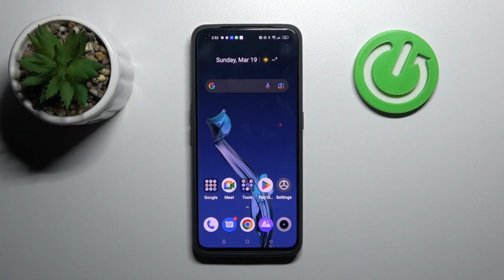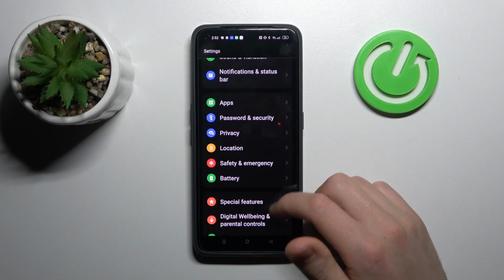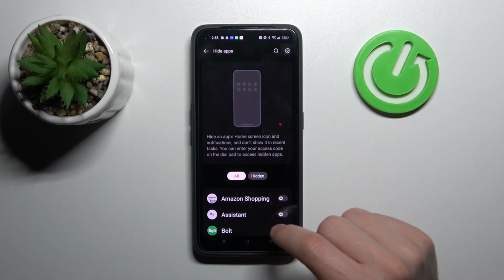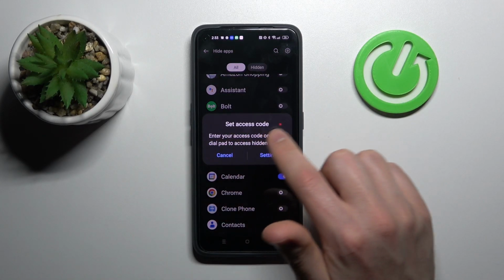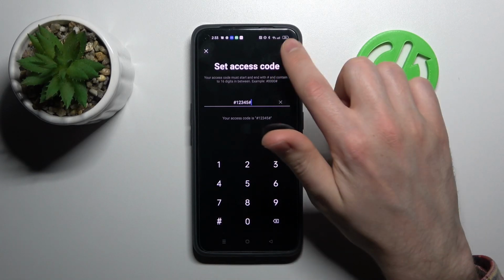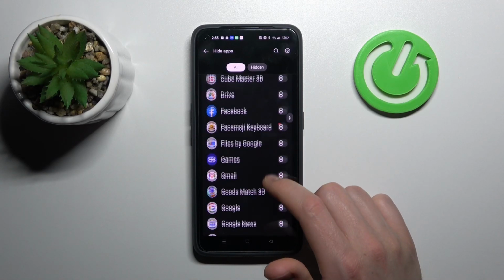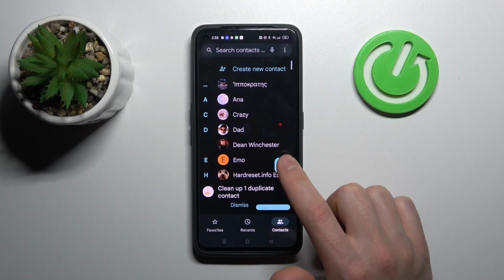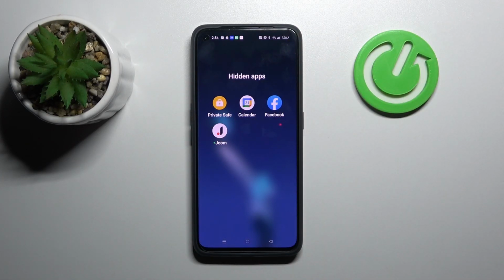How to Hide Apps on REALME Narzo 50 Pro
Hi! Today we would like to show you how to hide apps on REALME Narzo 50 Pro. Follow our steps and find out how to simply make apps invisible on your REALME Narzo 50 Pro. Visit our YouTube channel if you want to know more about REALME Narzo 50 Pro.

How to hide apps on REALME Narzo 50 Pro? How to hide applications on REALME Narzo 50 Pro?